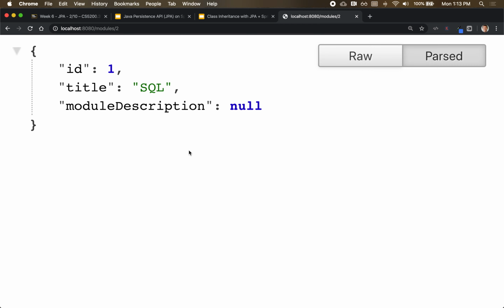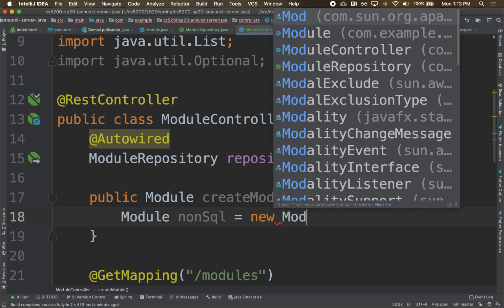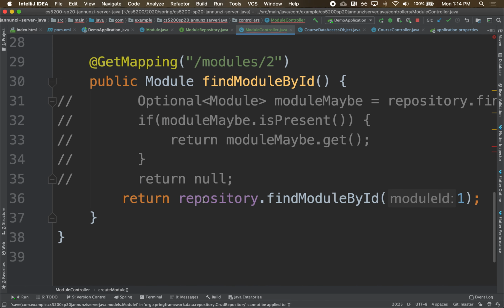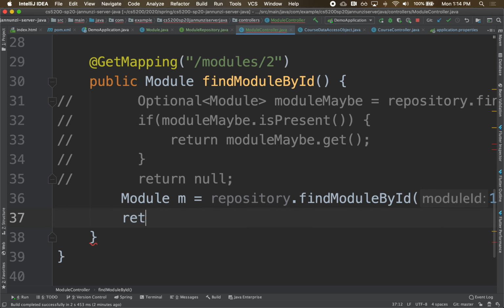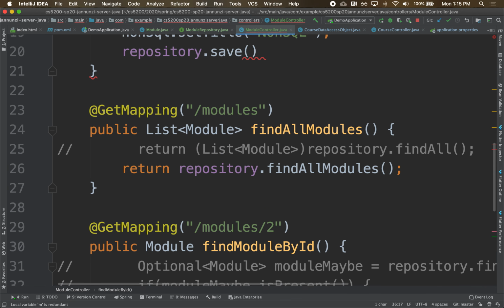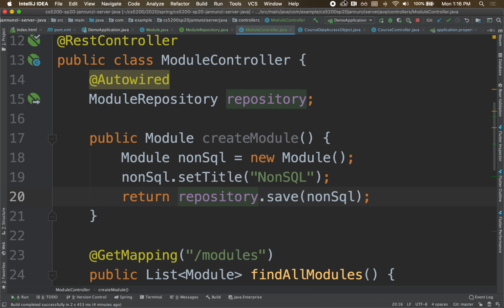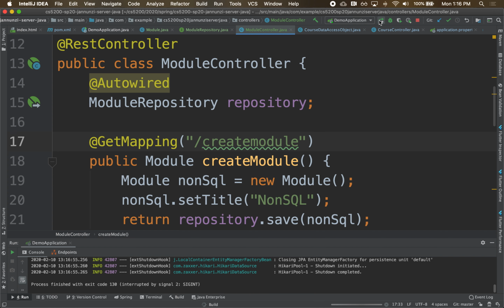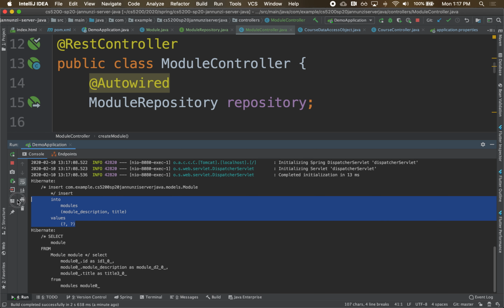cs5200 sp20 w6 51004